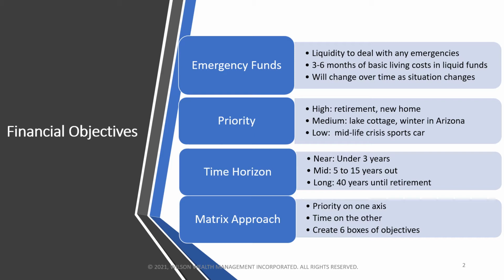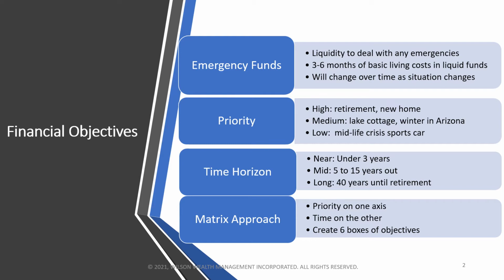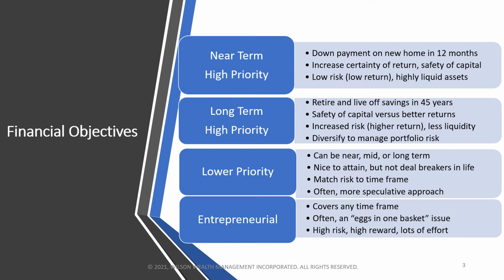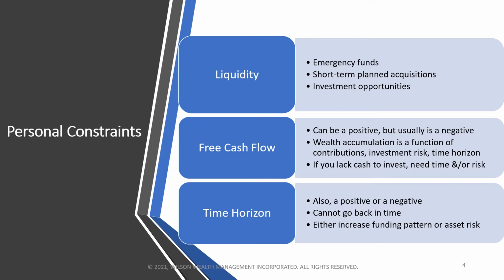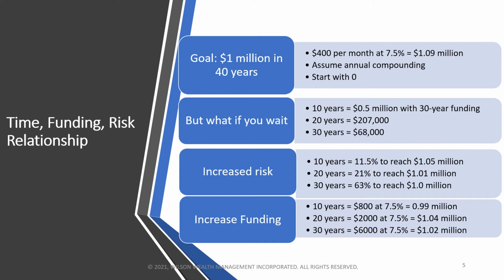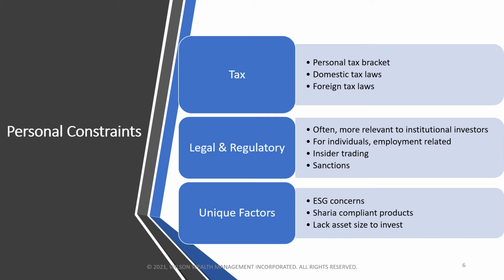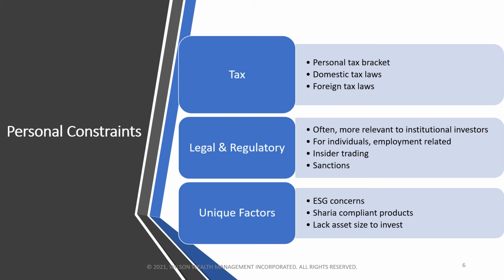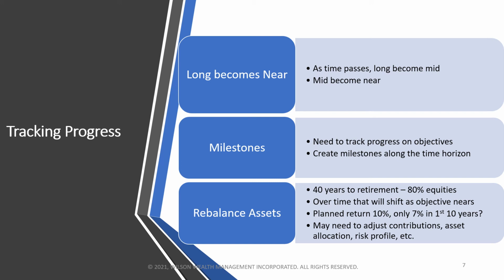Episode 12: Investor Profile - Objectives and Constraints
We continue our look at Investor Profiles in this episode. With the focus on financial objectives and personal constraints. Specifically:

What are typical financial objectives?

Why should you create a matrix to better match investments to an objective?

What are common personal constraints on investors?

What is the relationship between time, risk assumption, and funding patterns?

Why should you utilize milestones to help stay on track?